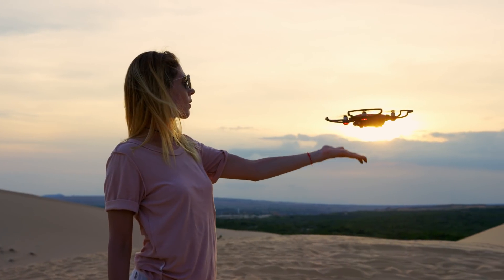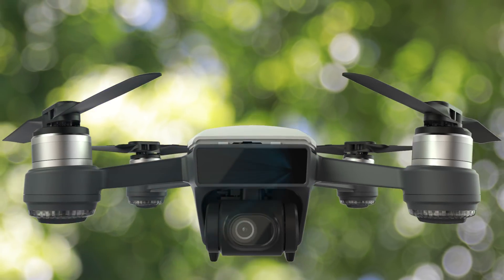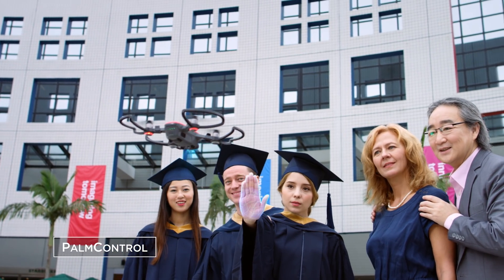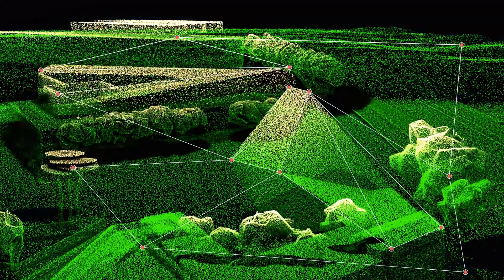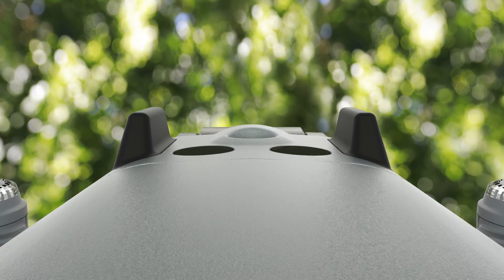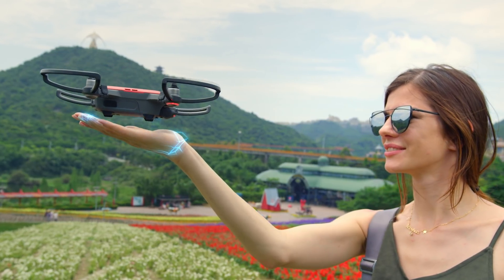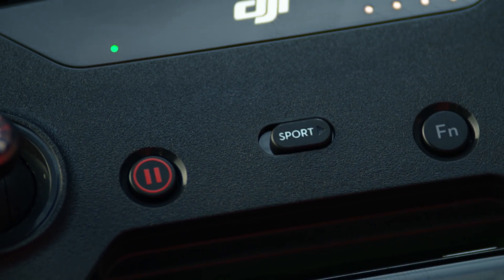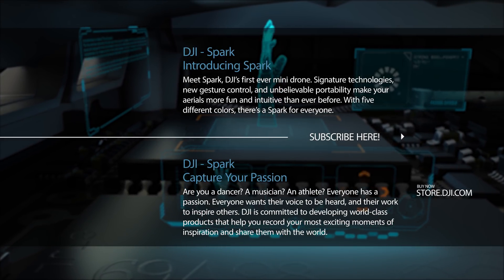DJI — Technologies: PalmControl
DJI's smart mini-drone Spark introduced an entirely new dimension of drone technology and intelligence with the introduction of PalmControl. Users can tell Spark where to fly and when to take a photo or video with just a wave of their hand. The secret to this revolutionary feature is its advanced machine vision technology, which incorporates 3D sensing, infrared light, algorithmic analysis, and the power of deep learning into Spark's compact design. Watch to learn more about the intricate details of this drone's exceptional gesture recognition.